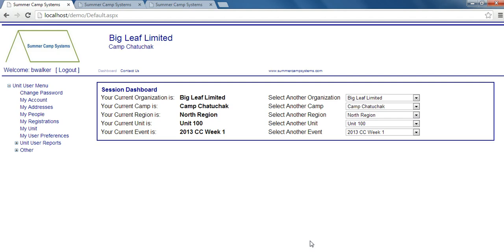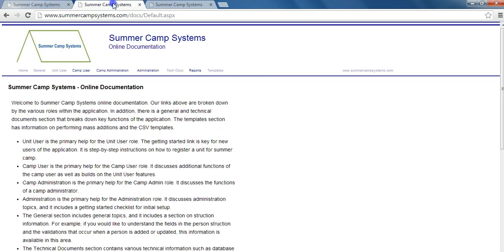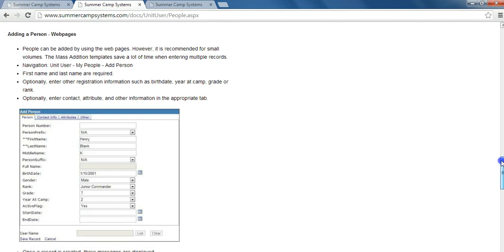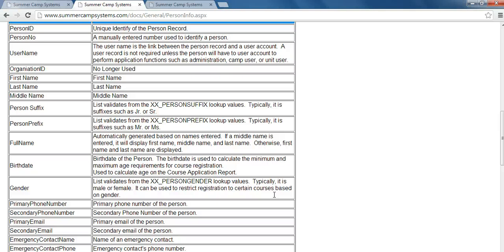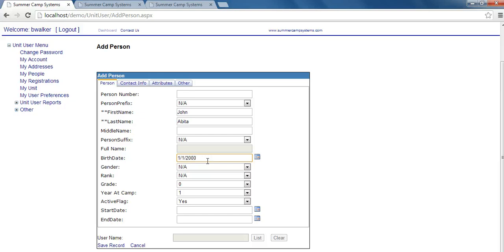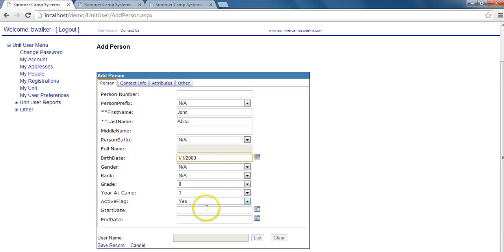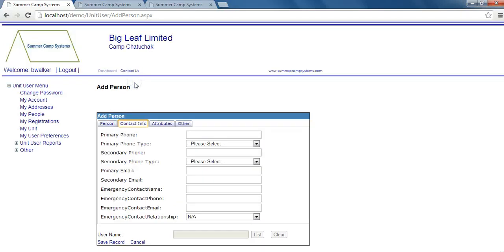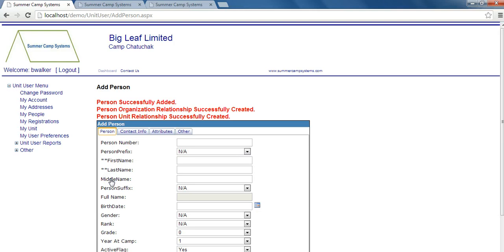Summer Camp Systems - Creating A Person via webpages